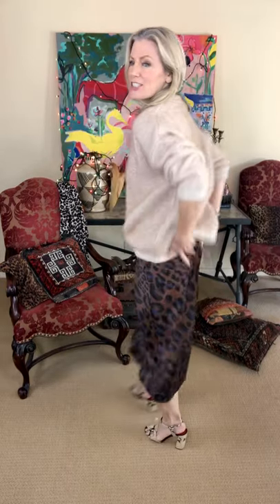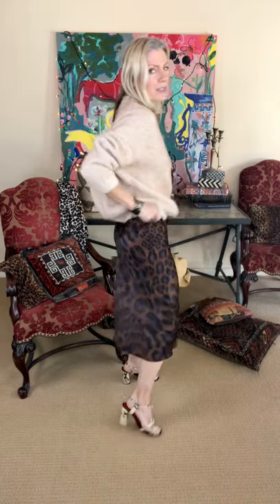Tracy Porter Louise Skirt fit video